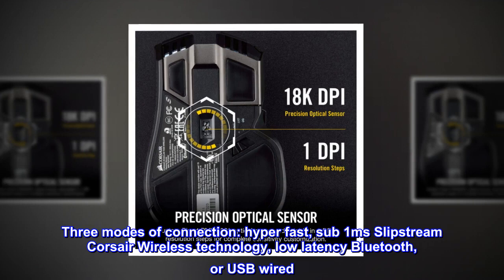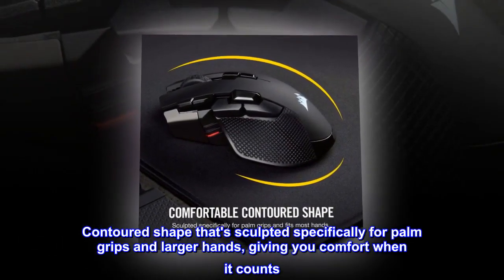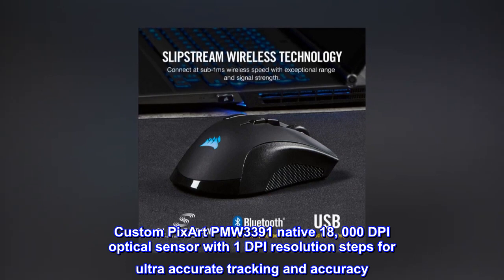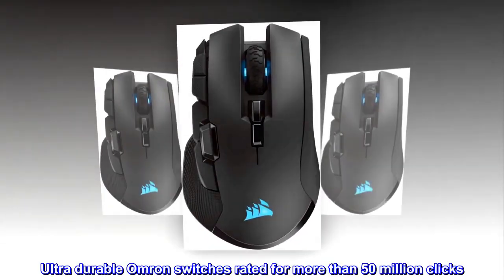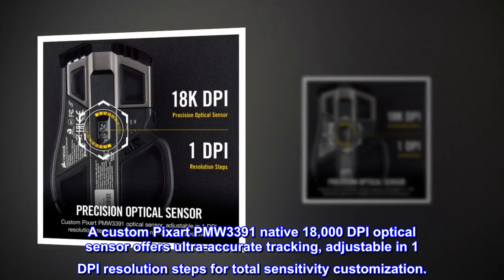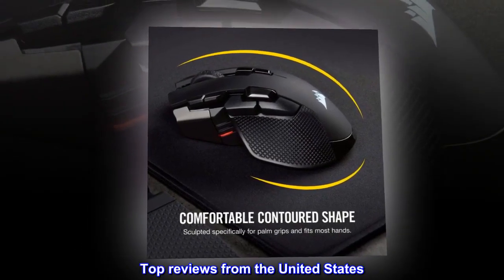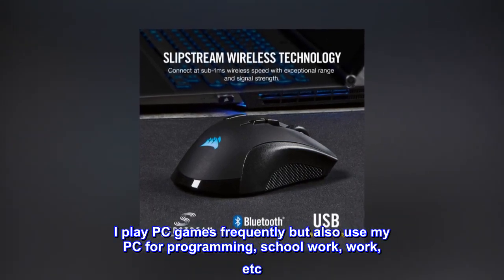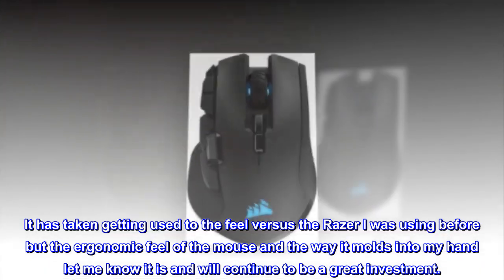Corsair Ironclaw Wireless RGB - FPS and MOBA Gaming Mouse - 18,000 DPI Optical Sensor - GHN Shop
Corsair Ironclaw Wireless RGB - FPS and MOBA Gaming Mouse - 18,000 DPI Optical Sensor

Three modes of connection: hyper fast, sub 1ms Slipstream Corsair Wireless technology, low latency Bluetooth, or USB wired
Contoured shape that's sculpted specifically for palm grips and larger hands, giving you comfort when it counts
Custom PixArt PMW3391 native 18, 000 DPI optical sensor with 1 DPI resolution steps for ultra accurate tracking and accuracy
Ten fully programmable buttons to customize the way you play, with powerful macros and key Remaps TO give you an in game advantage
Ultra durable Omron switches rated for more than 50 million clicks
A custom Pixart PMW3391 native 18,000 DPI optical sensor offers ultra-accurate tracking, adjustable in 1 DPI resolution steps for total sensitivity customization.

Great for gaming
So far, I have found nothing I dislike so far. I play PC games frequently but also use my PC for programming, school work, work, etc. It has taken getting used to the feel versus the Razer I was using before but the ergonomic feel of the mouse and the way it molds into my hand let me know it is and will continue to be a great investment.